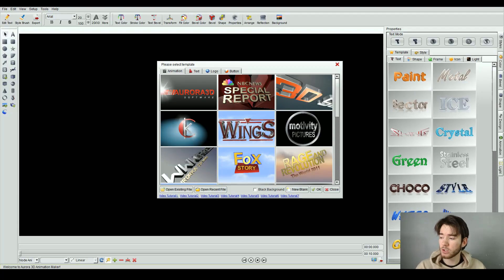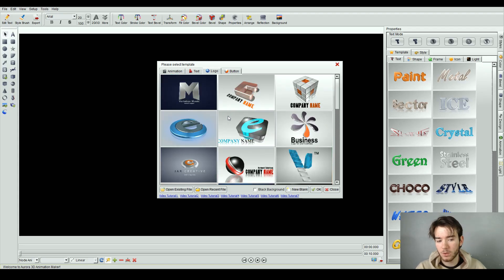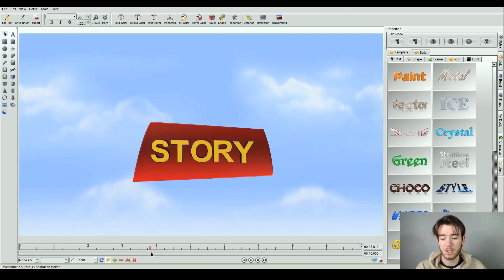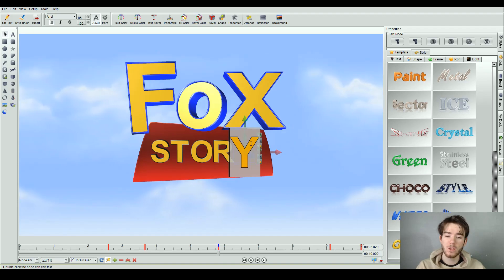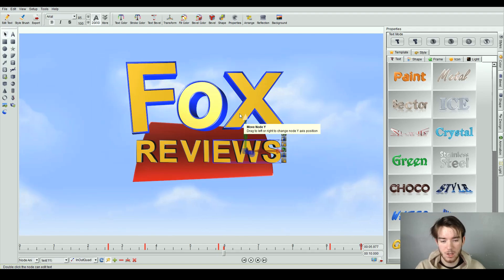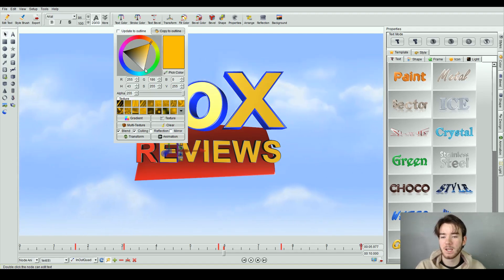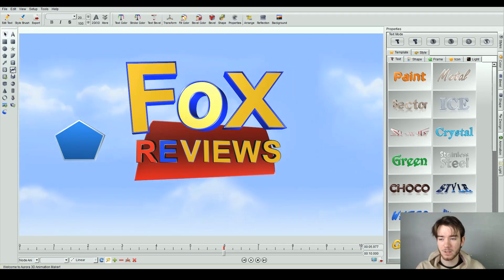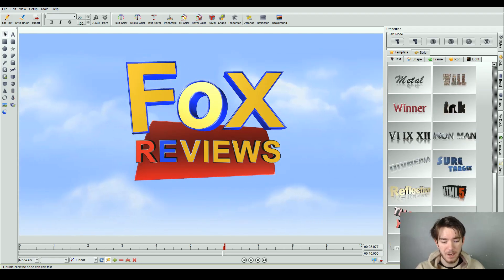Aurora 3D Animation Review - Unlocking the Power of Professional Animation with Aurora 3D Animation!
Aurora 3D Animation  Review: Ready to see the power of Aurora 3D Animation ? I'll be showcasing all the things you want to discover about Aurora 3D Animation in this Aurora 3D Animation  review!

In this Aurora 3D Animation review Ill be answering the following questions:
1. What is Aurora 3D Animation and what does it do
2. How does Aurora 3D Animation work
3. The pros and cons of using Aurora 3D Animation
4. Who should use Aurora 3D Animation ?
5. How to get started with Aurora 3D Animation

🕐Chapters🕐
0:00 Aurora 3D Animation Review
0:10 Aurora 3D Animation Discount
0:20 Exploring Aurora 3D Animation Dashboard
0:40 What is Aurora 3D Animation ? Answered
01:50 Pro's and Con's of Aurora 3D Animation
06:00 Getting started with Aurora 3D Animation
06:30 Who is Aurora 3D Animation for?

Aurora 3D Animation is a powerful animation software package used to create 3D animations, models, and images. It is designed to be used by professionals, students, and hobbyists who want to create high-quality 3D animations. It features a wide range of tools, including 3D modeling, texturing, lighting, particles, rendering, and more.

Aurora 3D Animation has a free version as well as several paid versions, ranging from the Basic version to the Pro version. The Basic version is free and includes basic animation tools and features. The Pro version is more expensive, but it includes a larger selection of animation tools, such as the ability to add physics and motion blur to models.

The pros of Aurora 3D Animation include its easy-to-use interface, its wide selection of tools, its support for various file formats, and its ability to render images quickly. It also offers a wide range of tutorials and other helpful resources to help users get started.

The cons of Aurora 3D Animation include the cost of the Pro version and its lack of a comprehensive user manual. It also requires a powerful computer to run it effectively and can be difficult to learn if you don’t have a background in 3